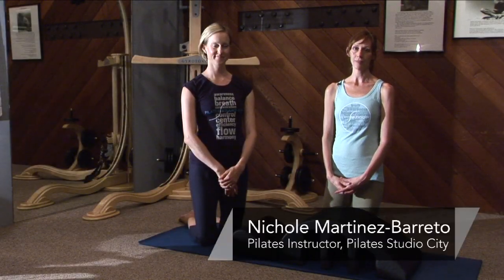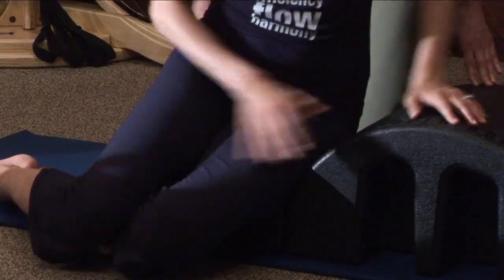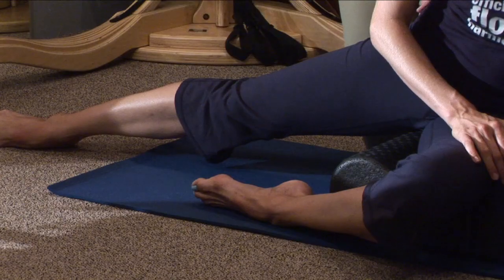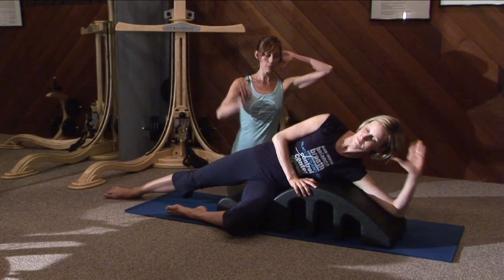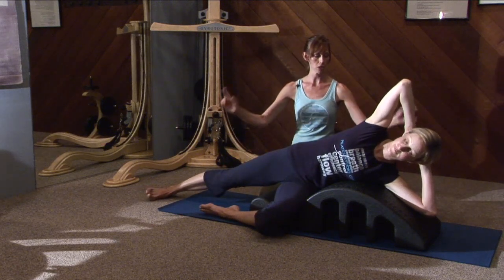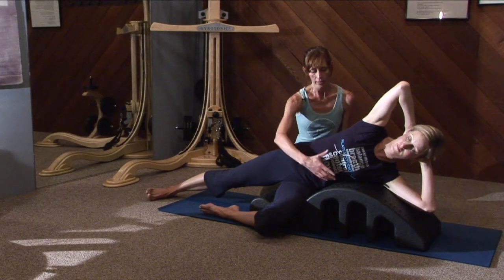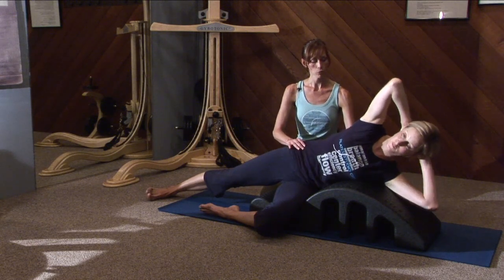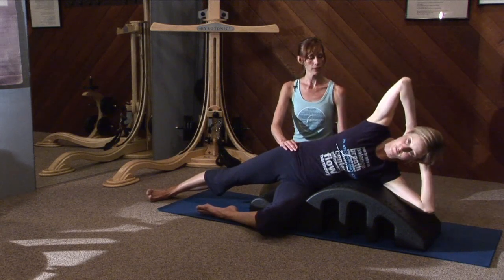Pilates Techniques : Pilates Spine Corrector Exercises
Spine corrector exercises are done in Pilates in order to strengthen core muscles and promote better spinal strength and posture. Learn how to use Pilates to do spine corrector exercises with help from a Pilates teacher in this free video on Pilates exercises and fitness.

Bio: Nichole Martinez-Barreto is a Pilates teacher, certified white belt trainer of the Nia technique, and a level one certified trainer of the GYROTONIC EXPANSION SYSTEM®.

Series Description: Pilates exercises can be combined for a full body workout that targets a variety of muscles. Get fit with tips from this free video series on Pilates techniques.